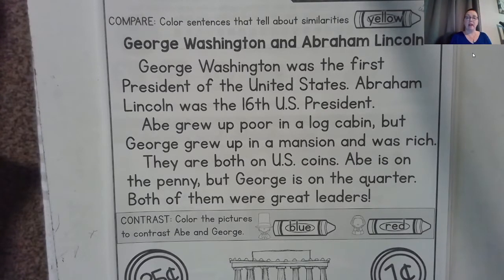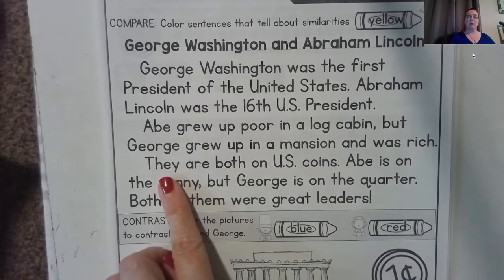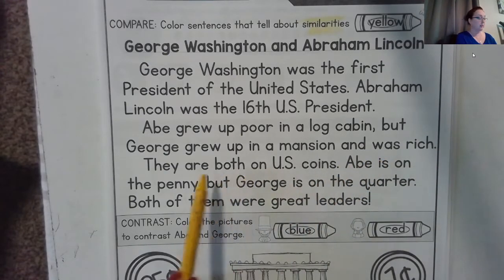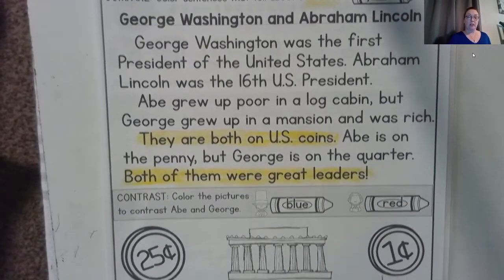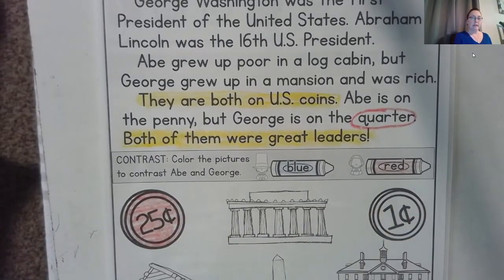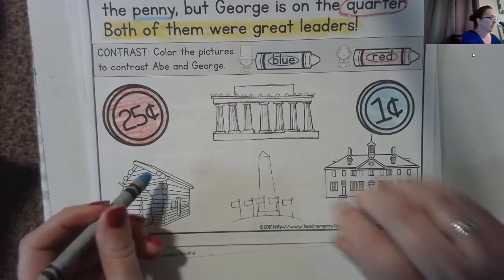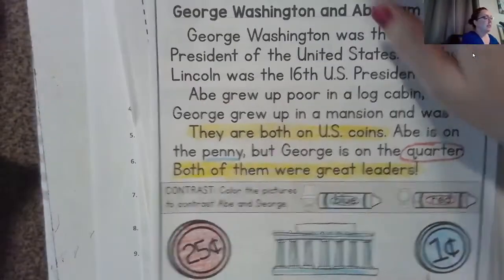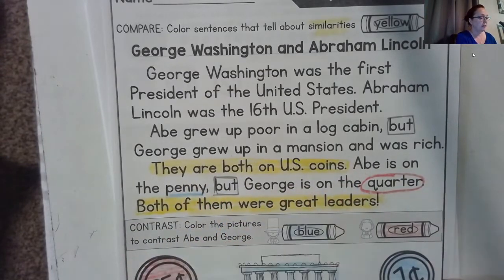Opt 4 2 compare and contrast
Optional HW for April 2nd, Compare and Contrast.